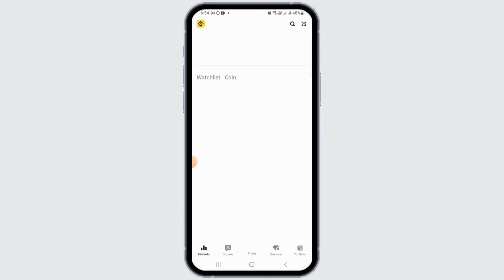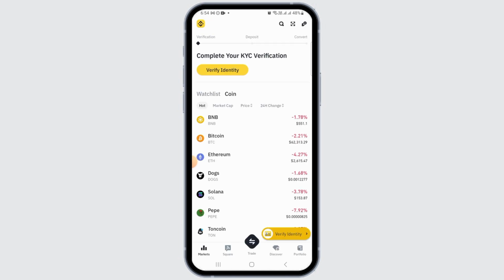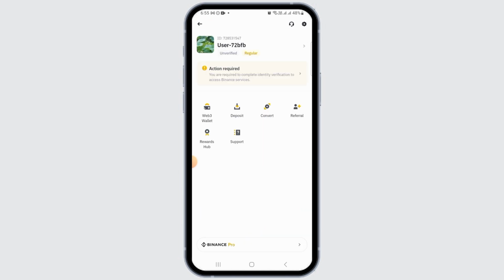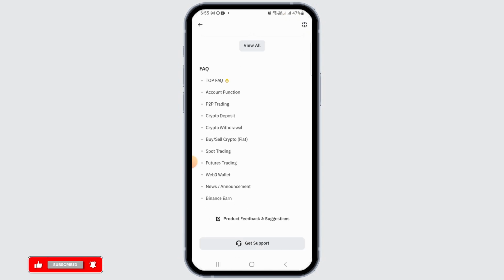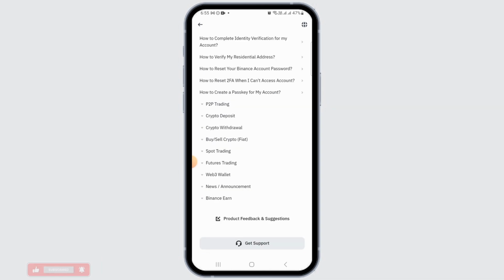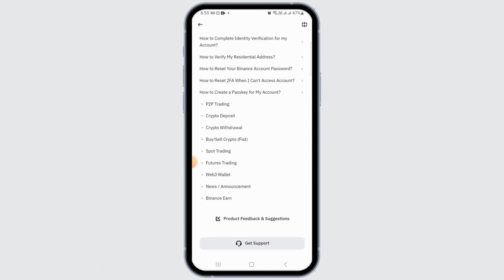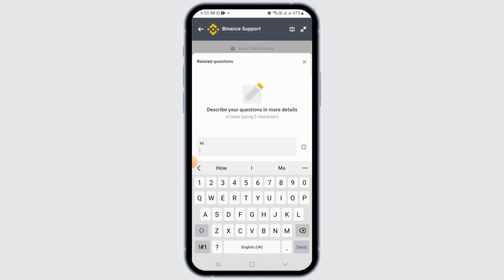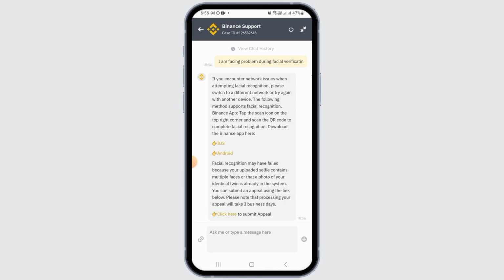How to Contact Binance Customer Support 2024 (Full Guide)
How to Contact Binance Customer Support in 2024! Need help with your Binance account or have an issue that needs resolving? This video will guide you through the steps on how to contact Binance customer support quickly and effectively. Whether you're asking, "How do I reach Binance customer service?" or need assistance with navigating the support options, this tutorial has you covered. Learn the steps to get in touch with Binance support and resolve your queries efficiently. Watch now to see how you can contact Binance customer support today!

Timestamps:

00:00 How to Contact Binance Customer Support
00:10 How Do I Reach Binance Customer Service?